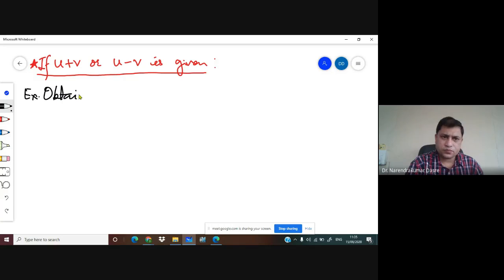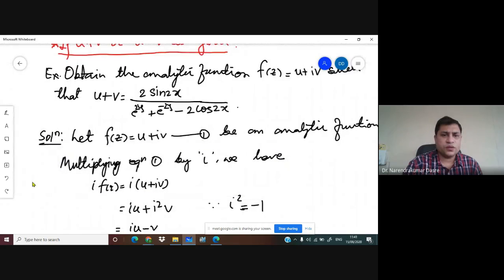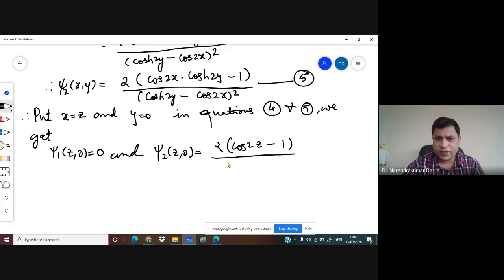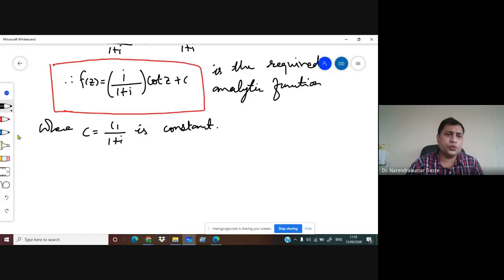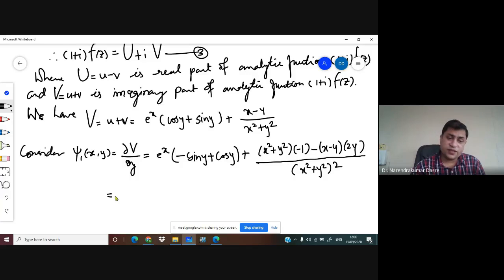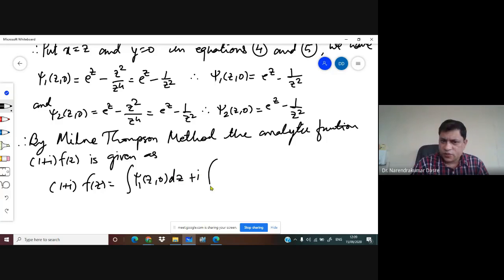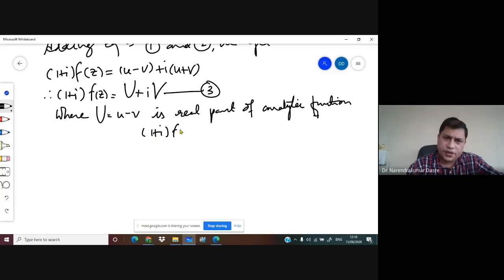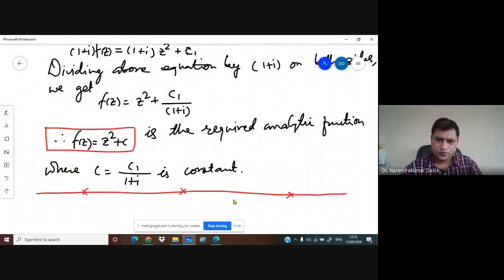Complex Variables Lecture 12